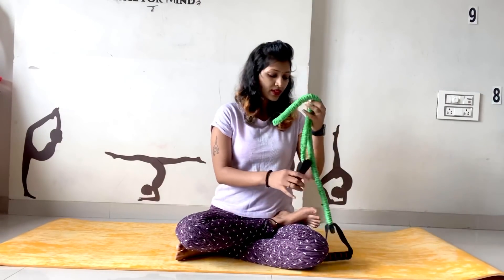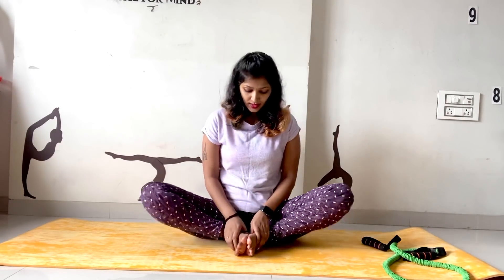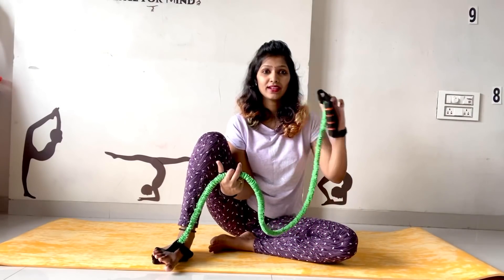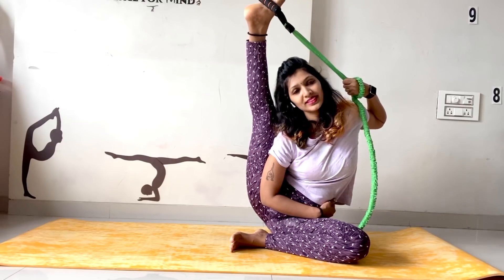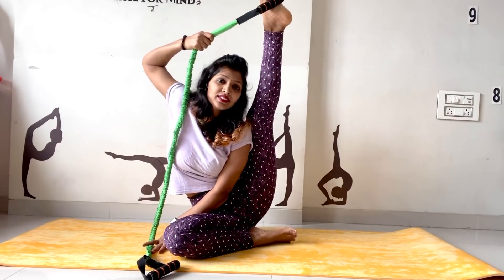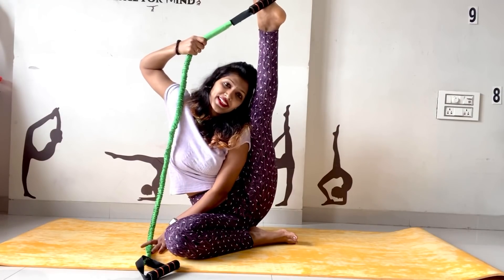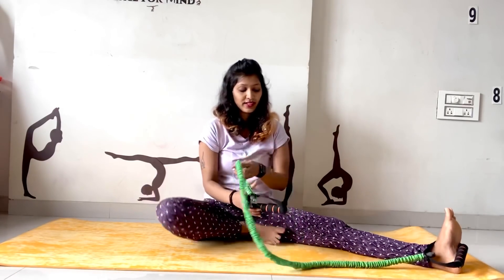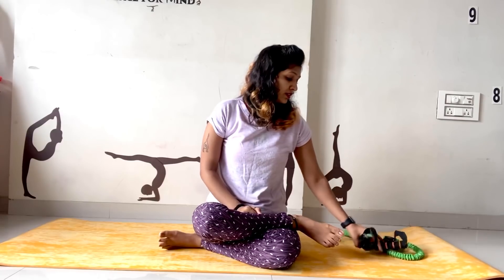How to use resistance band for stretching - Yoga with Vaibhavlaxmi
You can purchase yoga band from below link.

Yoga Resistance Band

If you want to improve your split or stretching than you can use this type of resistance band. It will help you to open your groin and hamstring muscles.

You can also check my all videos on different short video platforms.

"If you need any help then you can contact here".